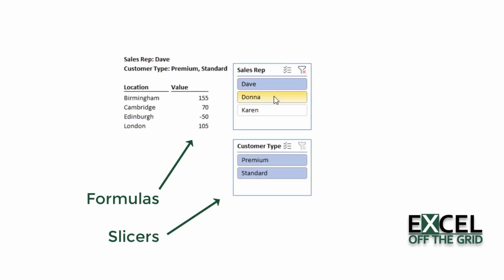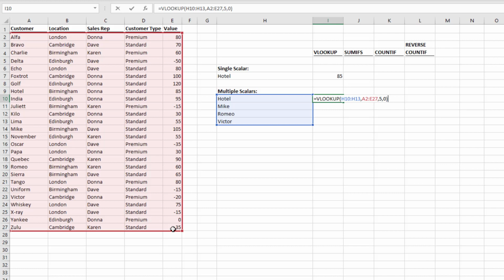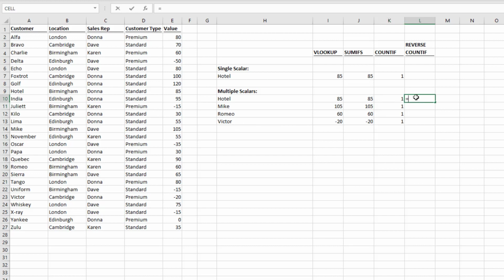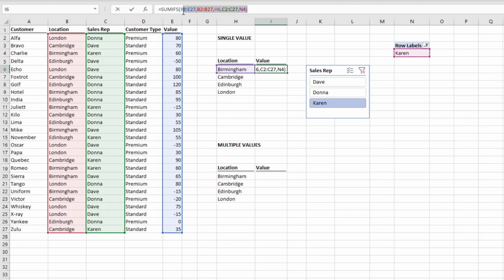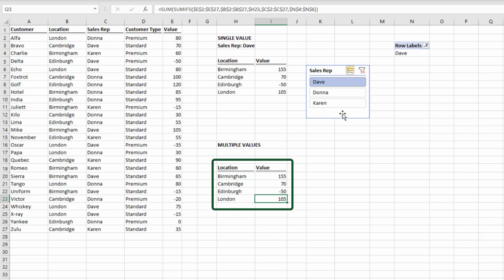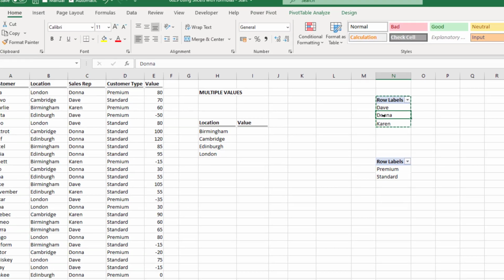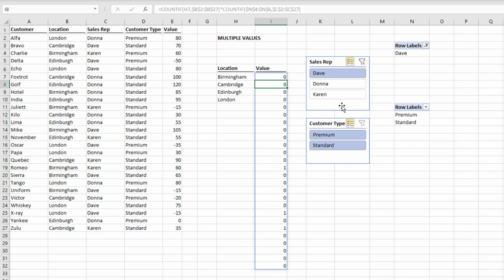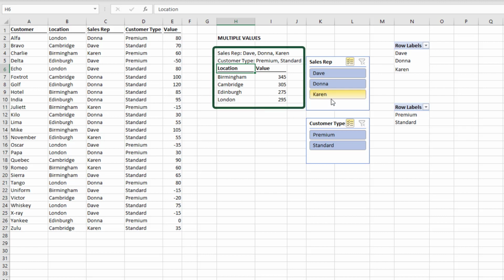Using slicers with formulas in Excel | Allow users to select parameters | Excel Off The Grid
Slicers are a great tool for adding user interactivity.  Natively they currently only work with Pivot Tables, Pivot Charts, tables and cube functions.  But, how can we bring the power of Slicers to standard formulas?  In this video, I'll show you how.